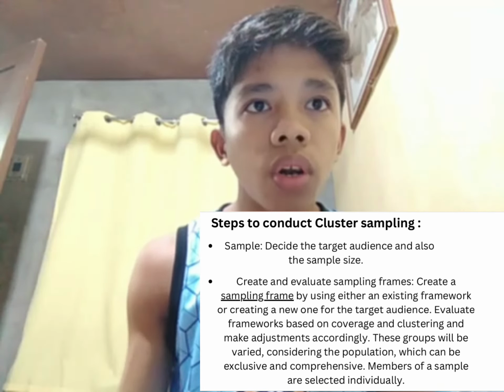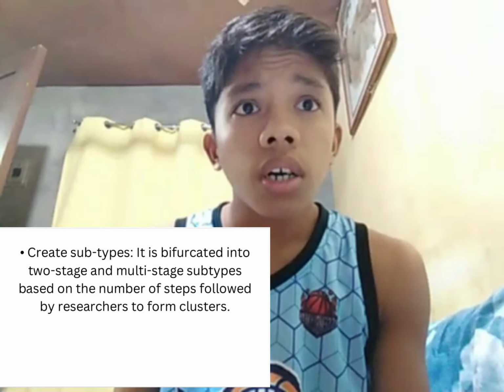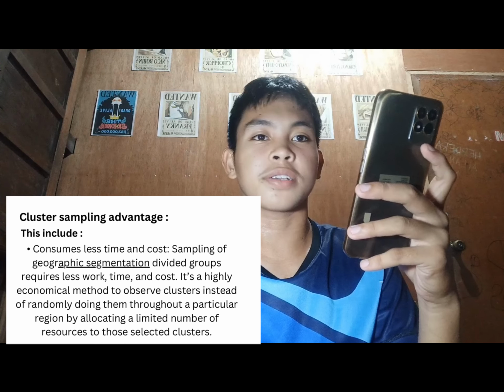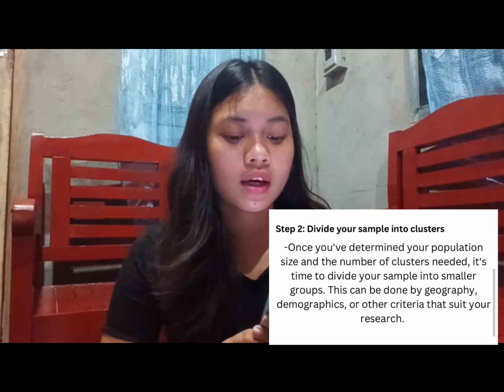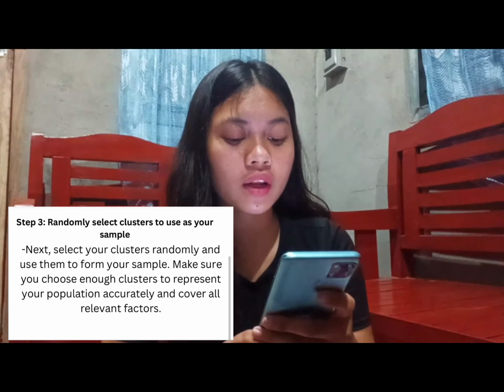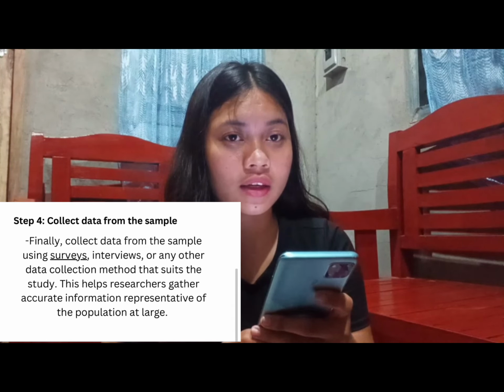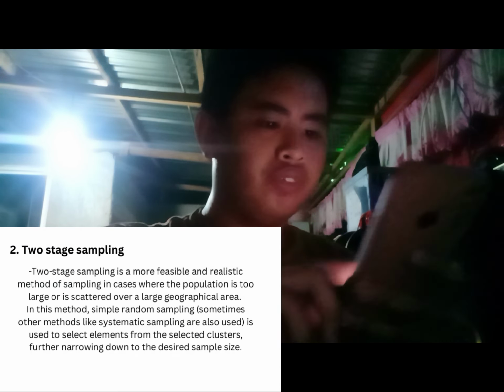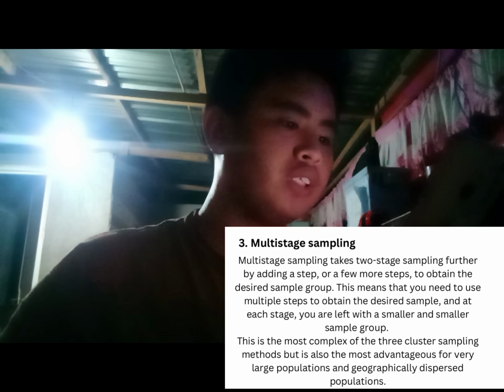Cluster sampling by group 6 Epimetheus_PR2